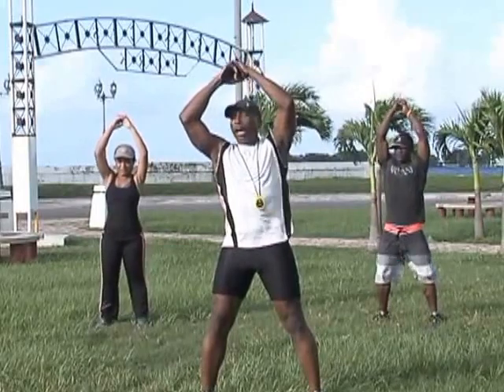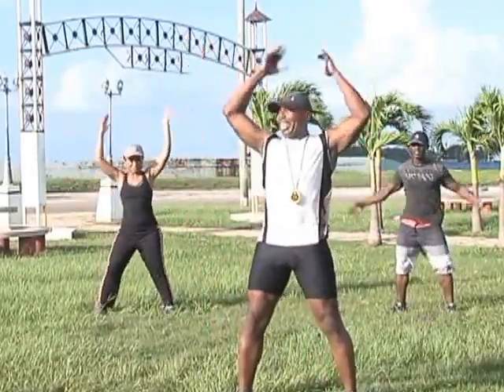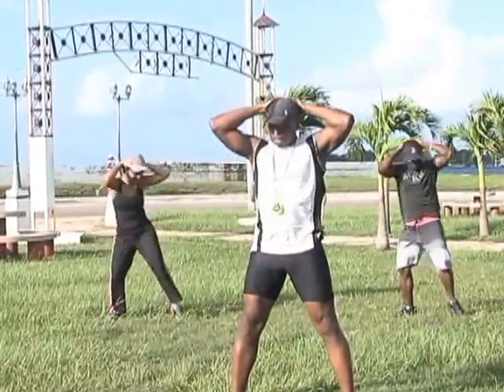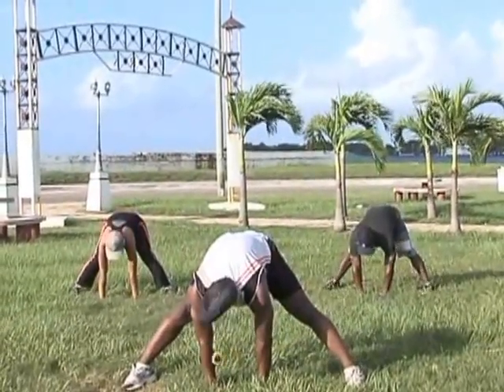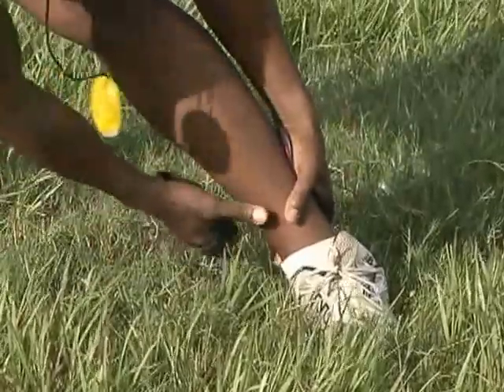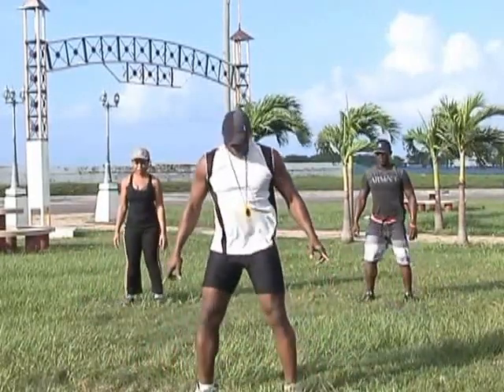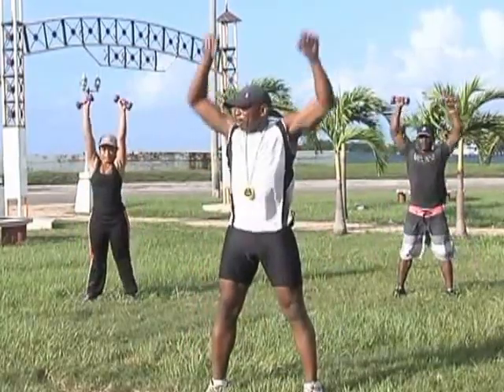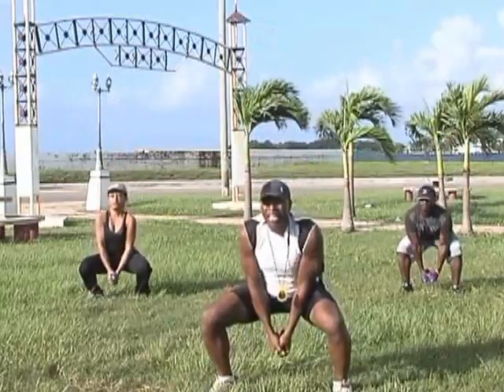BFBC 2xBurn Double The Results In 1/2 The Time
Did you know that your body was designed to be lean & sexy and it would prefer to be that way but it receiving wrong messages from it’s messengers (Hormones)?

The messages its receiving is telling it to hold onto FAT. We have three fat storing and six fat burning hormones  so why are we gaining weight you may wonder?

The answer lies withing the definition of the term "Endocrine disrupters"
These are chemicals that invade our bodies via three portals that mimic our hormones only they send the wrong messages!
I don't want to bore you with the science here so lets just say that the body ends up holding on to the FAT instead of burning it for fuel!

As controversial as it may seem that one of the most important lessons we can learn is to REDUCE the amount of exercise we do whilst improving intensity?

The time we spend "getting in shape" should be short, intense and turbulent!
And we should focus on developing specific functional skills that can help us in every day life like
-balance
-core strength
-coordination
-joint strength,
Doesn't that make more sense than mimicking body builders and professional athletes?
Unfortunately if you are like most people:
-You exercise too long
-Doing the wrong type of exercise
-And get very few if any of the benefits above.
Hi my name is Ed Williams.
Welcome BFBC 2xBurn!
You are about to discover how to double your results in half the time!
By the time you are finished with my coaching you will understand more about the science of FAT burning .
With what you are about to learn you will finally be able to lose weight and keep it off for good!